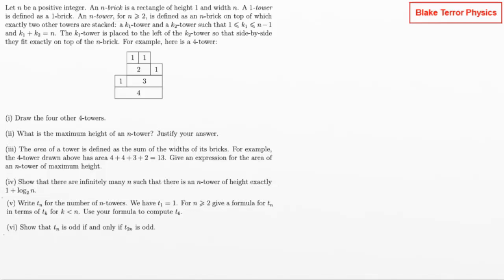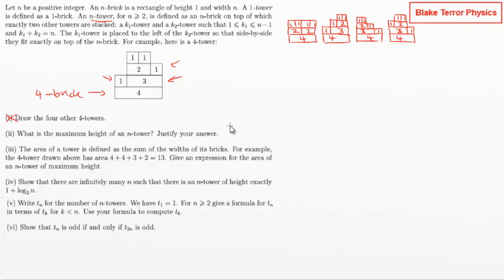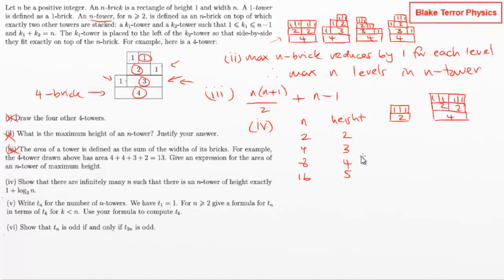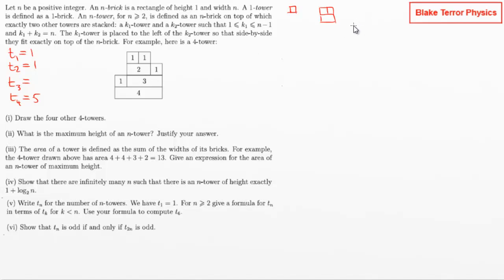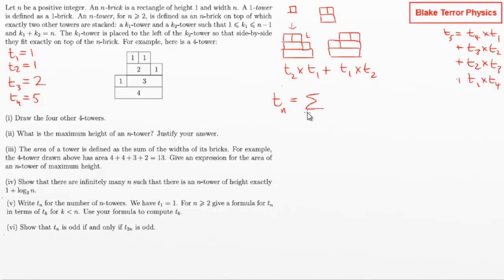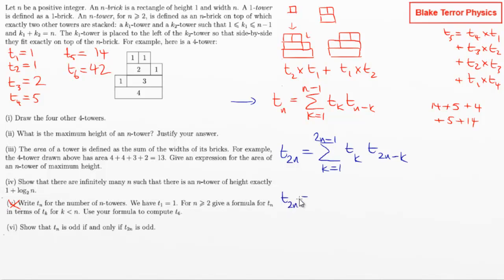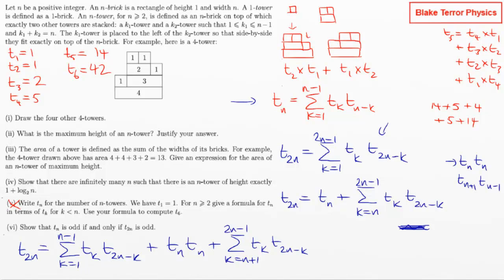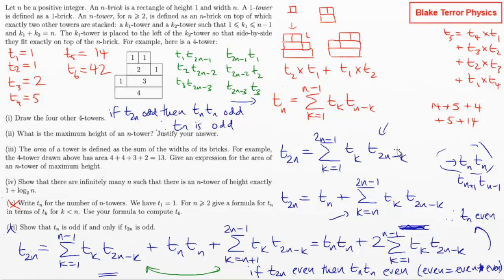Oxford MAT 2018 Q5